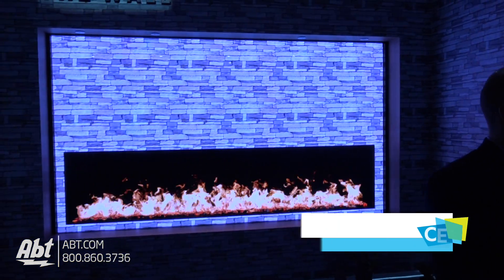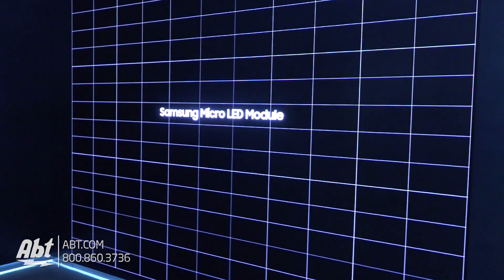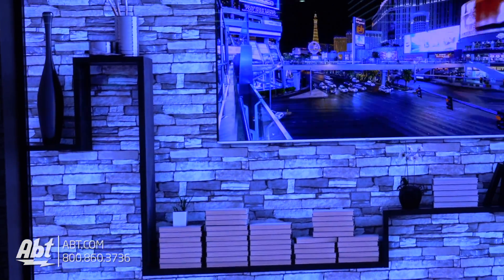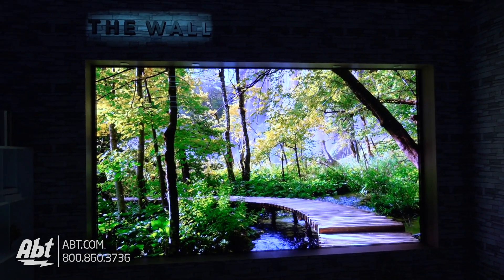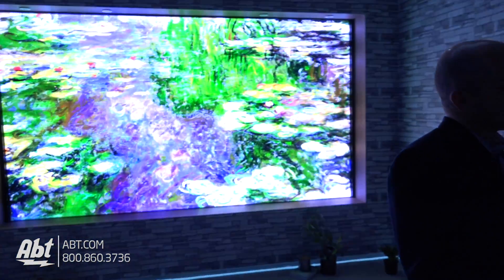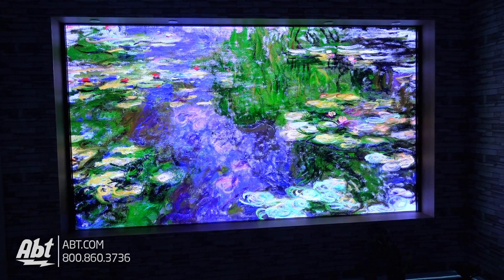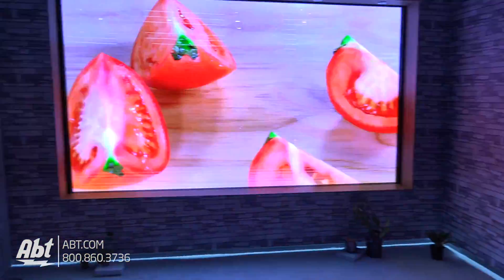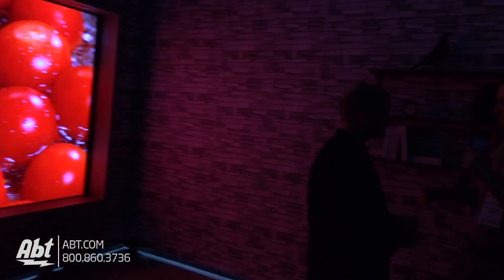CES 2018 - Samsung The Wall Micro LED Display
Abt Electronics talks to Samsung about their micro LED modular display technology.